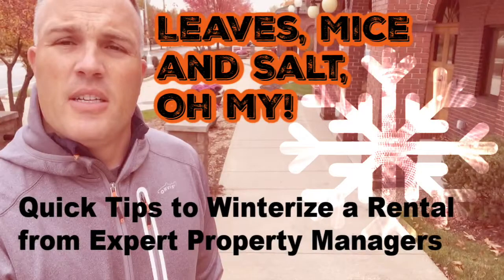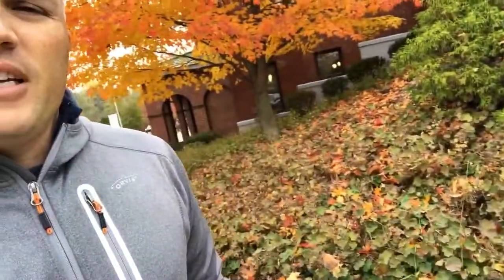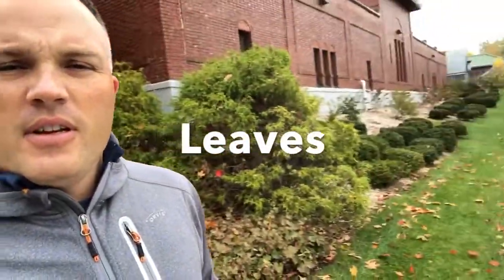Quick Tips to Winterize a Rental from Expert Property Managers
The snow is not only approaching this fall . . . it is here! We are going to cover a few things that you should do to winterize a Rental Property and get ready for the winter months.

Contact Residents
At Access Property Management Group, the first thing that we do to winterize a rental is we send out an email blast to all of our residents and remind them to check their furnaces. This encourages residents to turn them on before it gets really cold. This does two things. One, it makes your resident happy because they don’t have to endure a freezing cold apartment or home. And two, it saves you as investor because you don’t have to send out an HVAC personnel as an after hours emergency call.

Leaves and Gutters
The first thing to consider are leaves. First you want to tackle the ones in the gutters. If you leave these, they get all icy and snow packed. This leads to them jamming up the downspouts in your gutters.

While you winterize your rental, you will also want to collect and remove the leaves that are laying on the ground. If you leave these through the winter, they will end up killing the grass.

Mice and Rodents
Another thing to consider when you winterize a rental, which a lot of people don’t think about, are bait stations for mice. During the fall and winter months, the inside of your property is warm while the outside is cold. The mice are going to want to enter that that rental unit. Baiting will help to take care of that problem. You will also want to make sure the bait stations remain clear of snow.

Sidewalks and Salt
Finally, let’s discuss sidewalks. Make sure you set up a contract to have your sidewalks shoveled or plowed. We also add salt buckets in front of doors with some scoops in it. This allows residents to keep sidewalks clear in case there is extra ice or snow that remains or comes down after shoveling.

To Sum it Up
There you have it, these are a few things to do now that fall and winter are here. These will help you to get your rental property ready for the cold winter months.